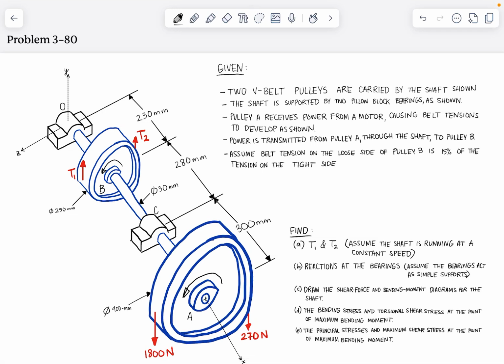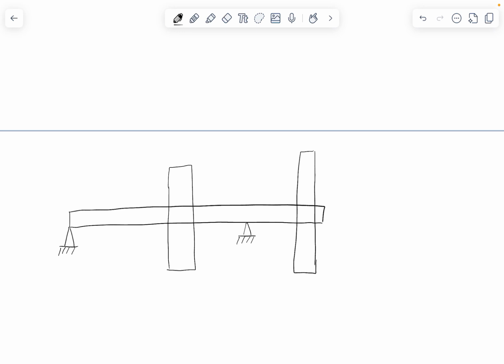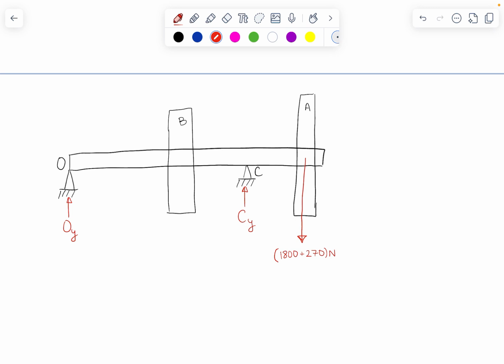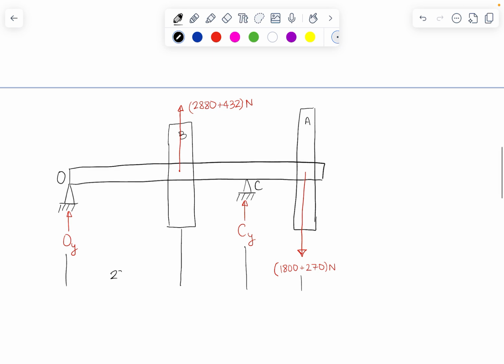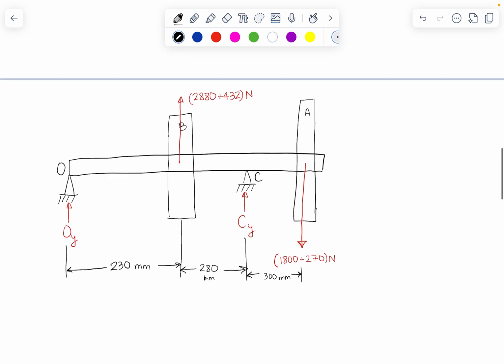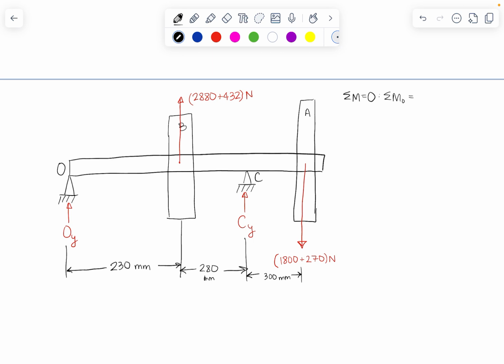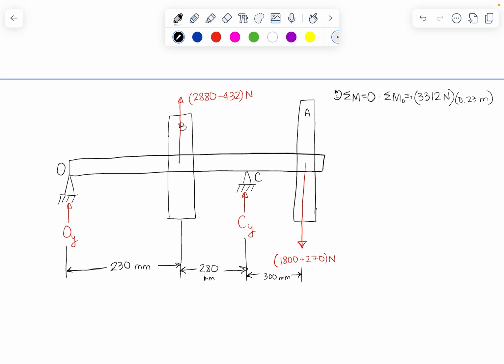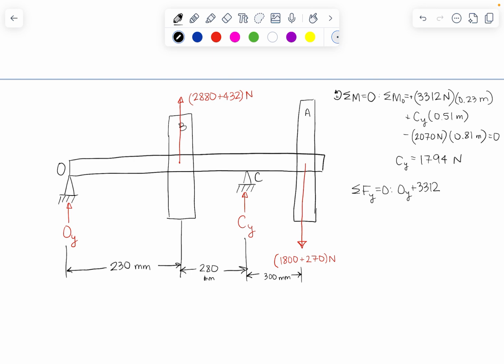Problem 3-80, Part (b) Worked Solution - Shigley's Mechanical Engineering Design, 11th Ed.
We'll set up the equilibrium equations and solve for the reaction forces at the bearings.